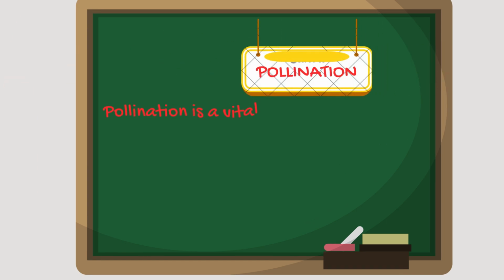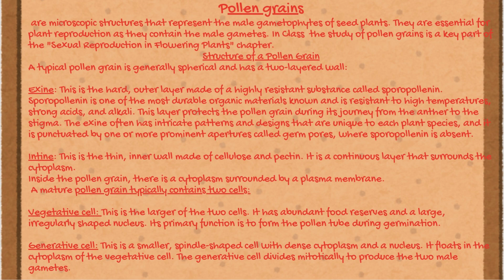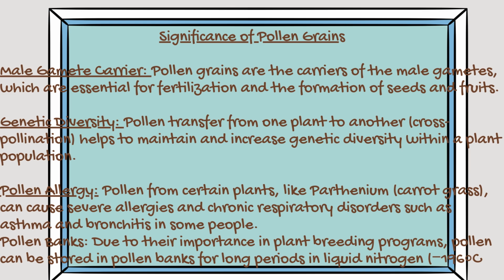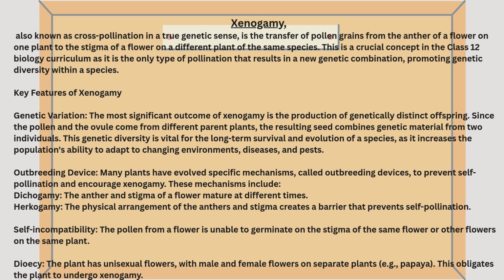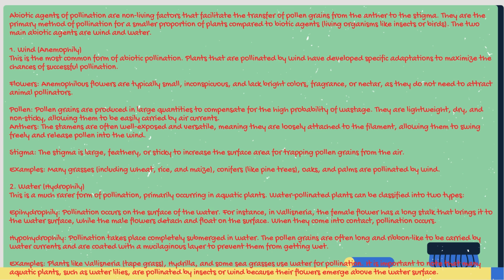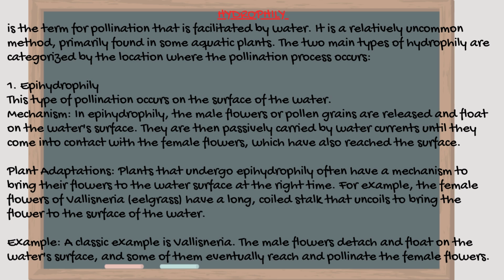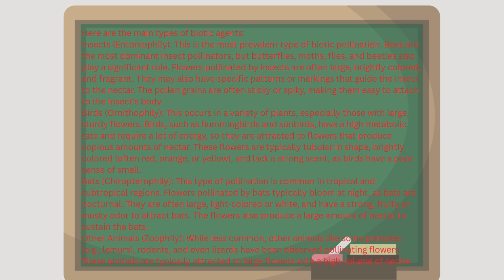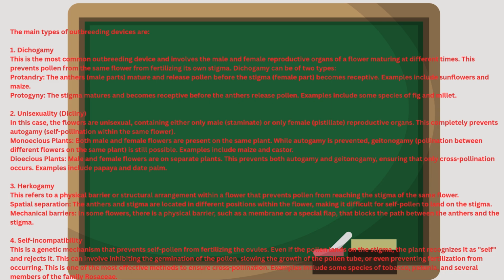Part 3 reproduction in higher and lower plants 12 biology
part 3 lesson no 1 reproduction in higher and lower plants 12 biology